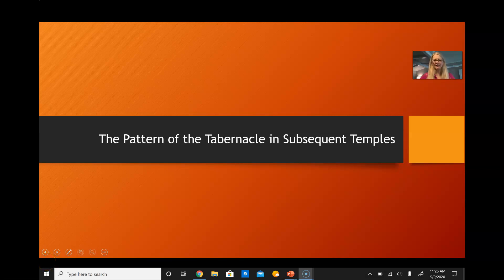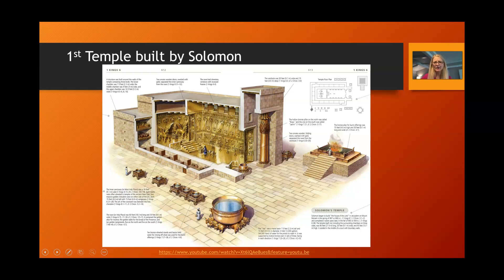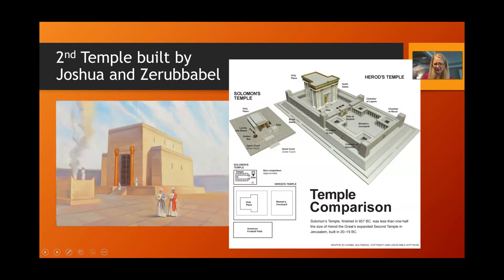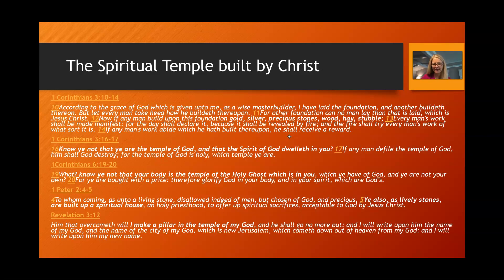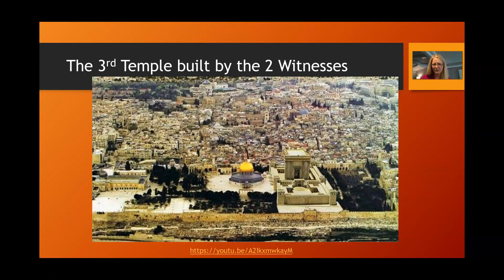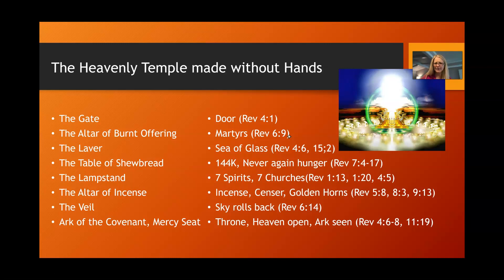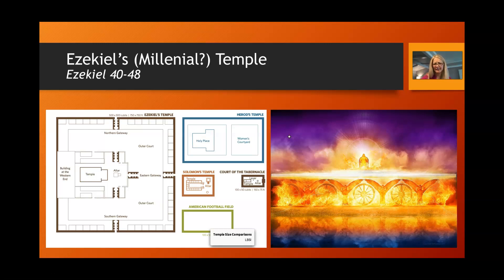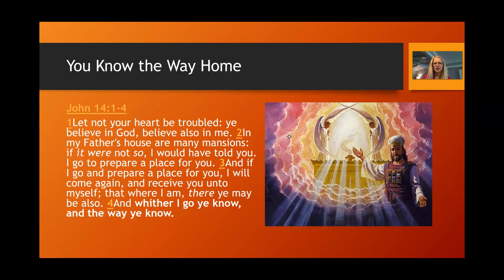From the Tabernacle to the 3rd Temple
A fundamental understanding of the Tabernacle in the wilderness helps one to understand the subsequent pattern of the physical temples.   Solomon's (1st) Temple, the 2nd Temple built by Joshua and Zerubbabel and later expanded by Herod, and the coming 3rd Temple, which will likely be built by the 2 witnesses, are all  established on the foundation of Moses' Tabernacle in the wilderness.  As the central focus of the nation of Israel, the form and function of the temple serve to announce of the work of Christ!  The testimony of Christ will also be expressed in the coming 3rd Temple.  Multiple eschatological prophecies not only center around the 3rd Temple, but specific timelines (1260 days, 1290 days, 2300 days, etc.) converge upon a fully functioning, physical, end-time temple.  This knowledge helps us to watch and be ready for Christ to return to the earth!